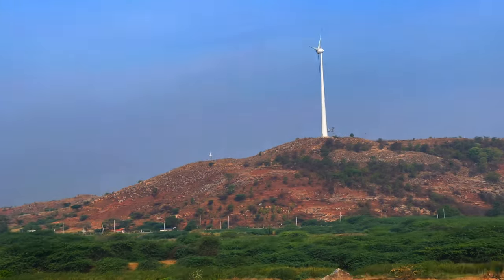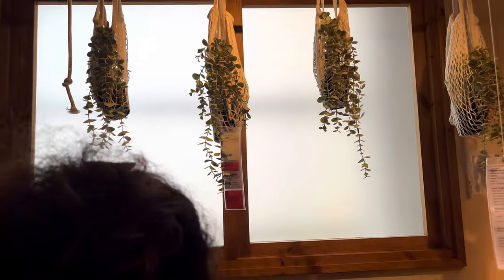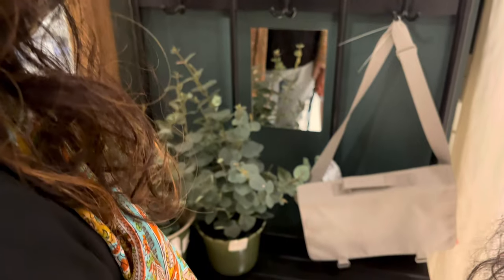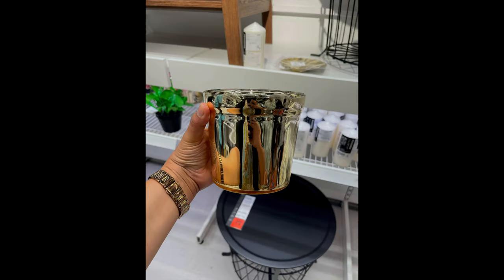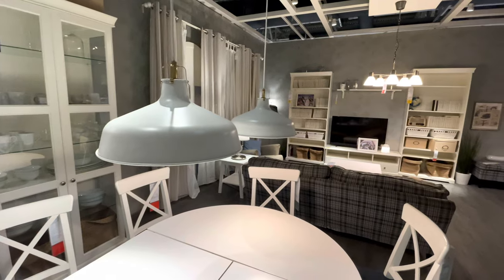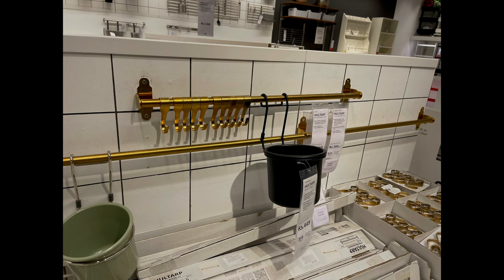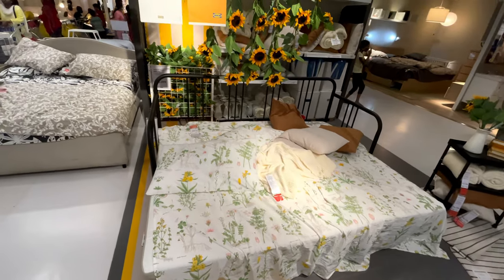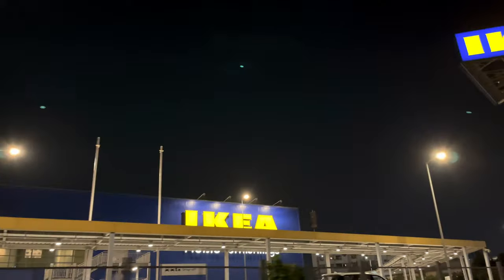IKEA HYDERABAD TOUR I IKEA Review | TranquilLivingJS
Hi Everyone,

So this was my first visit to IKEA Hyderabad, I have tried to add the prices of all the items that I have shown so that it gives you a better idea.

•• Gadgets Used
    Camera 📸  : Iphone 12 Pro Max
    Gimbal : DJI OM 4
    Tripod : Kodak T211